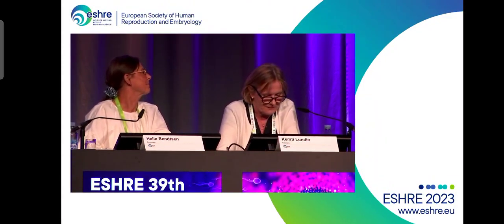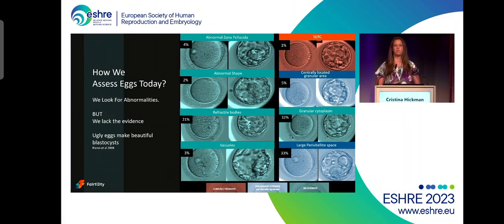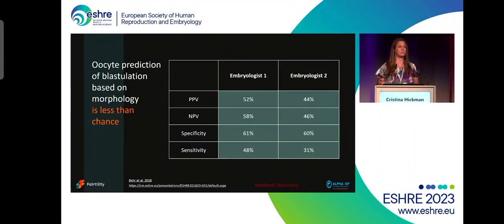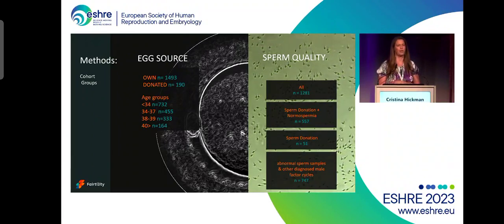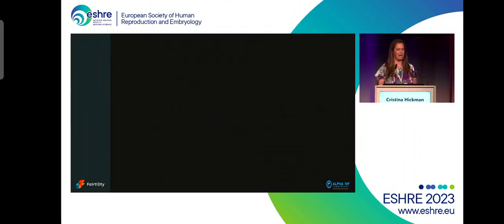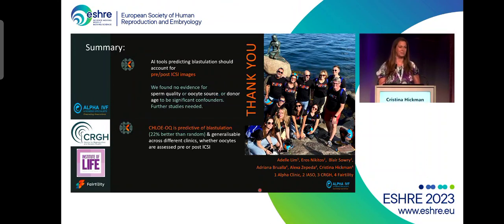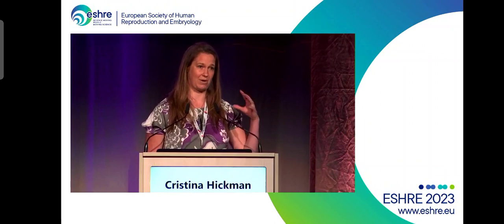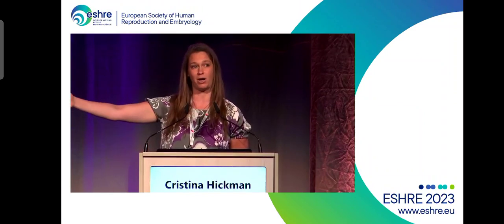Bringing transparency to oocyte assessment ¦ ESHRE 2023, Copenhagen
Bringing transparency to oocyte assessment:

The importance of including confounders when building artificial intelligence-based support tools to quantify oocyte viability